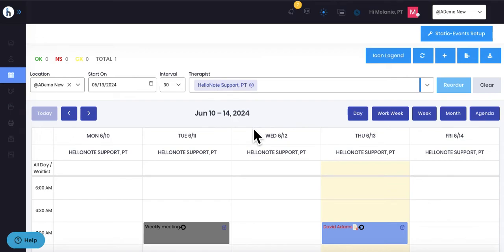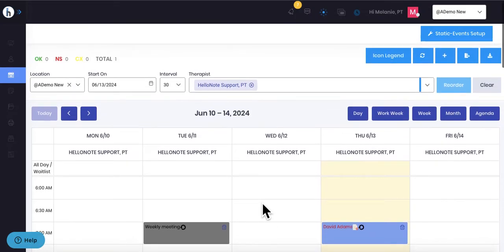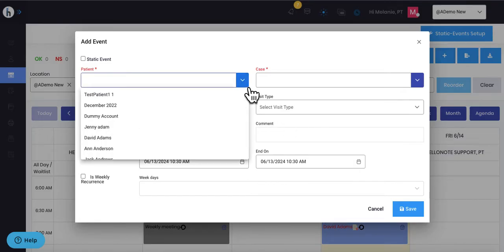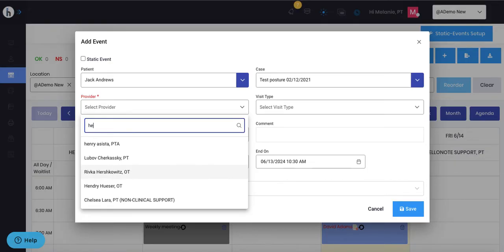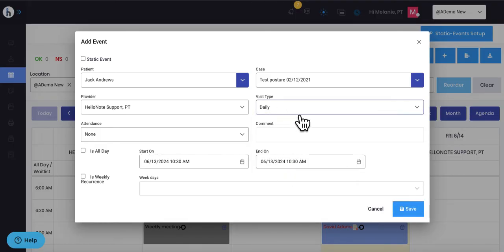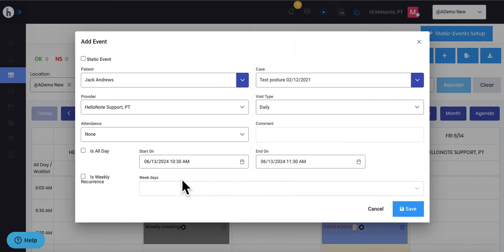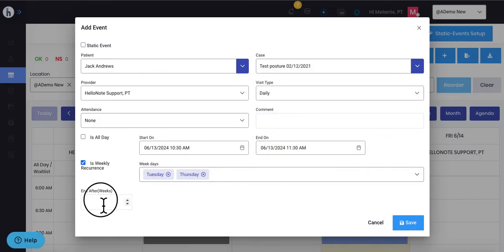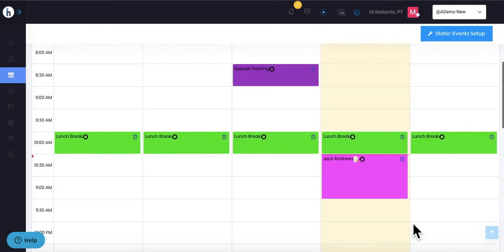How to Schedule Appointments on the Calendar in HelloNote EMR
Learn how to schedule appointments on the calendar in HelloNote EMR. This tutorial ensures easy appointment management. Watch now to improve your scheduling process!